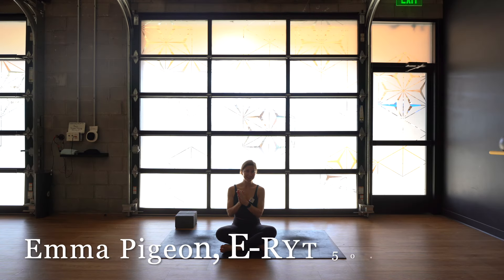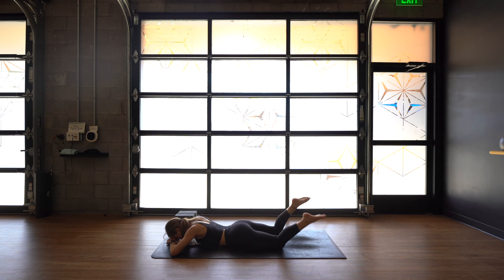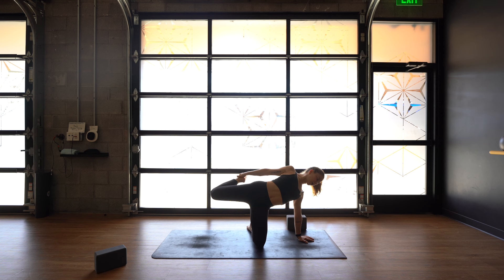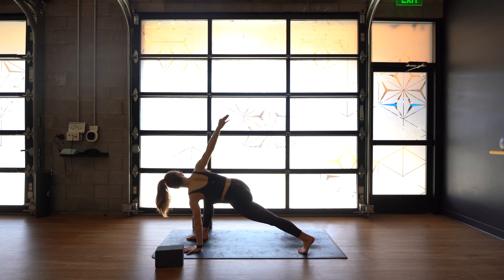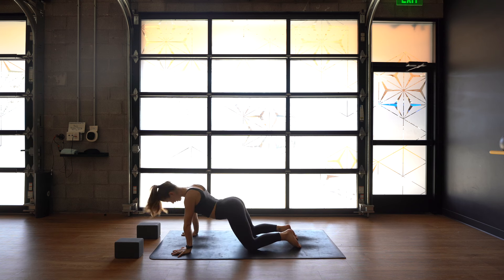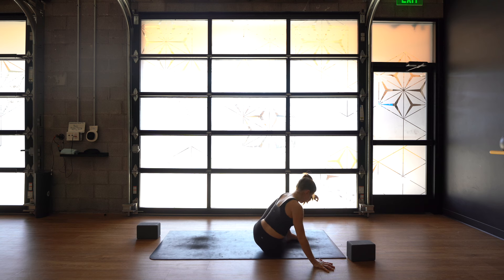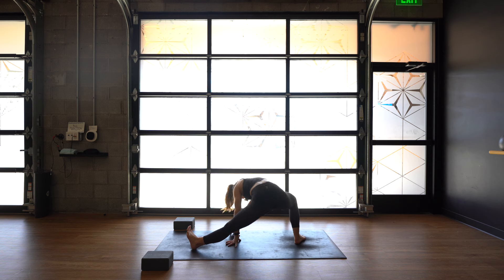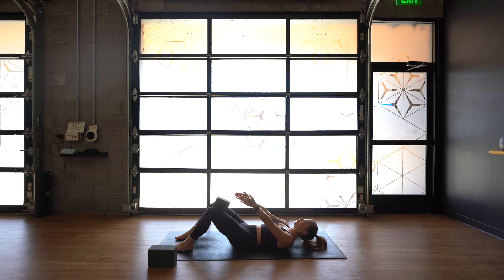Advanced Power Flow | 1 Hour Yoga Class | Multiple Arm Balances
Let’s fly yogis! This advanced vinyasa flow class will leave you feeling strong and challenged, in all the right ways. Blocks recommended, but not required. They can really assist with some of the arm balance transitions!

Check out my online workshop: One Week of Inversions and Arm Balances. I go over the steps to get into different arm balances and inversions, and give you drills and exercises to practice at home. The workshop can be purchased or rented

Are you a YouTube yoga teacher? Get the mic that I use for the best audio quality, consistency, and value!